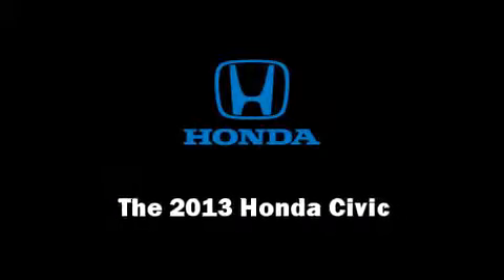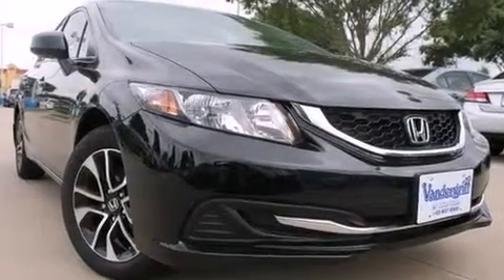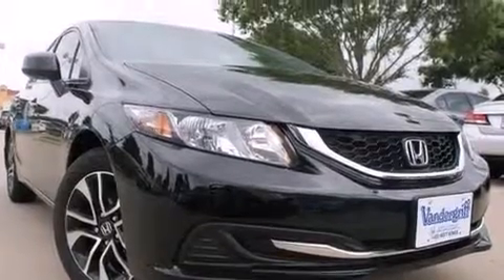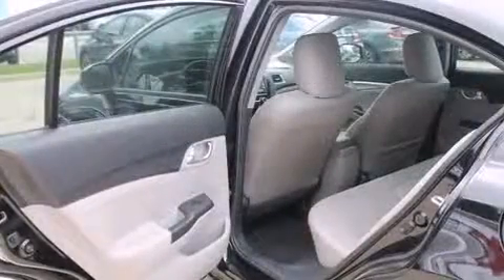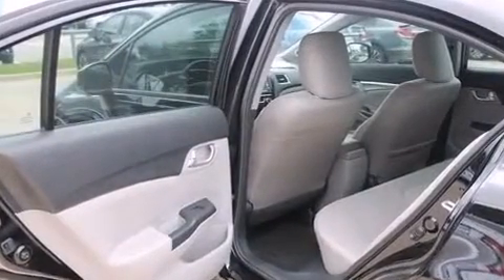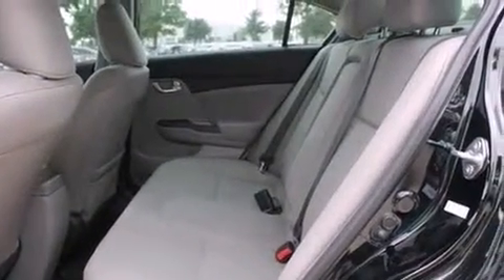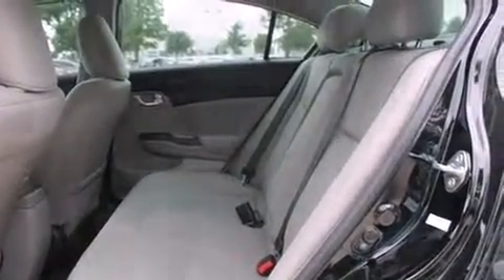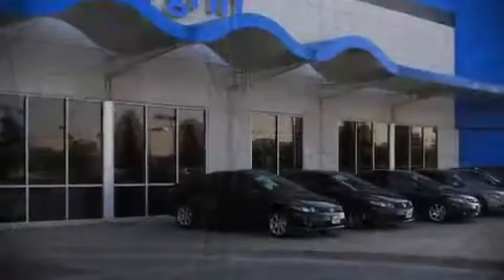2013 Honda Civic EX in Arlington, TX 76017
Vandergriff Honda
1104 W. I-20

Climb inside the 2013 Honda Civic Coupe This 4 door, 5 passenger sedan is waiting for you to take home! Smooth gearshifts are achieved thanks to the efficient 4 cylinder engine, and for added security, dynamic Stability Control supplements the drivetrain. Both high fuel economy and flexible performance are assured by the 5 speed automatic transmission. Top features include cruise control, delay-off headlights, a trip computer, front bucket seats, power door mirrors, power windows, remote keyless entry, and air conditioning. For drivers who enjoy the natural environment, a power moon roof allows an infusion of fresh air. Premium sound drives 6 speakers, providing you and your passengers a sensational audio experience. Passengers are protected by various safety and security features, including: head curtain airbags, front SIDE impact airbags, traction control, a security system, and 4 wheel disc brakes with ABS. Brake assist technology provides extra pressure when applying the brakes. Our sales reps are knowledgeable and professional. They'll work with you to find the right vehicle at a price you can afford. We are here to help you.